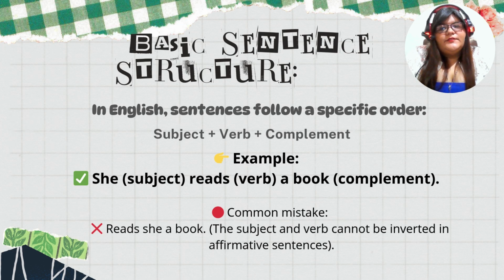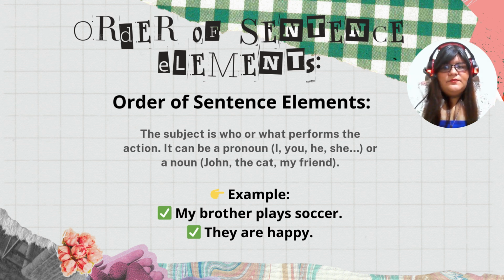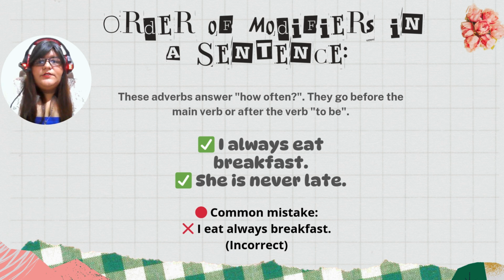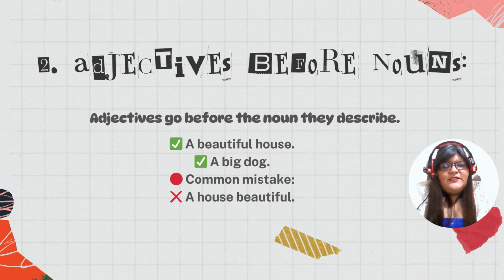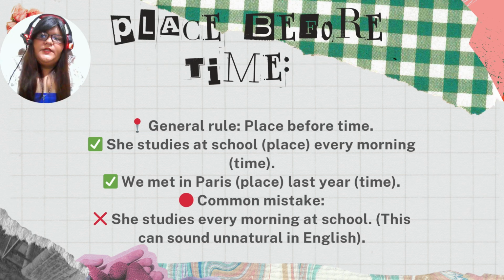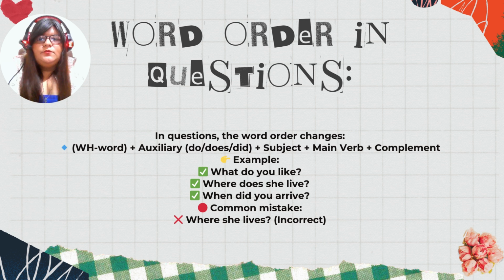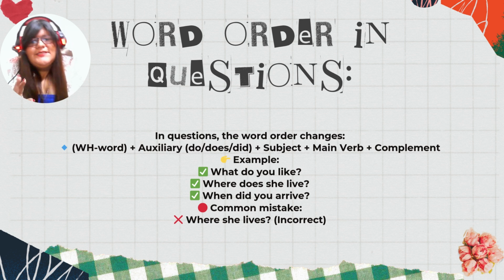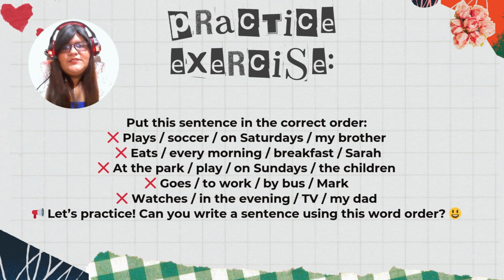🔤 Mastering Sentence Structure! 🧠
💡Do you  want to improve your English? Mastering word order is key to forming correct sentences! In this video, I’ll teach you the right structure to sound more natural in English. 🚀

✅ Watch until the end for useful tips and examples!